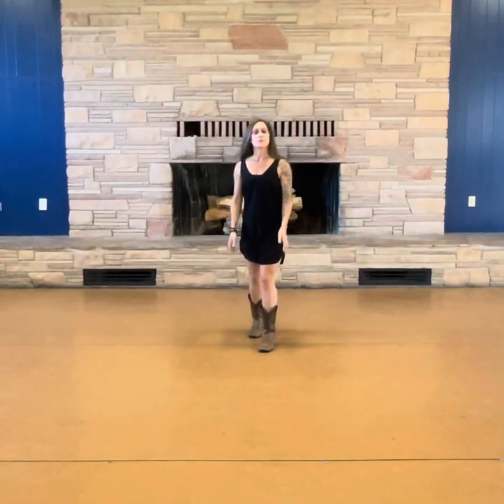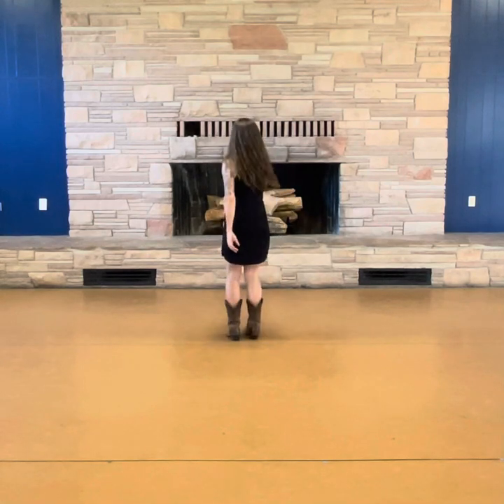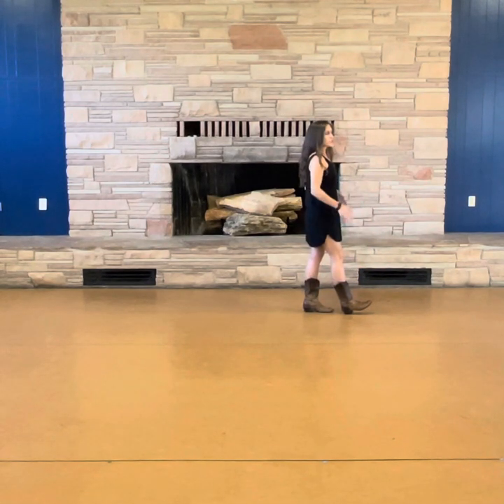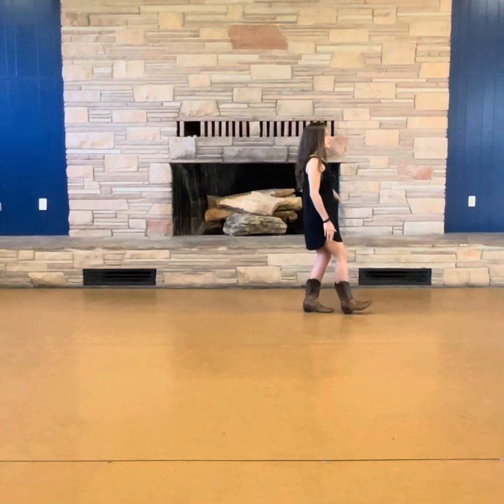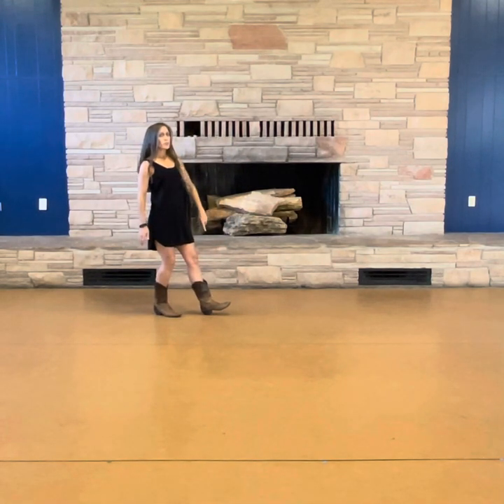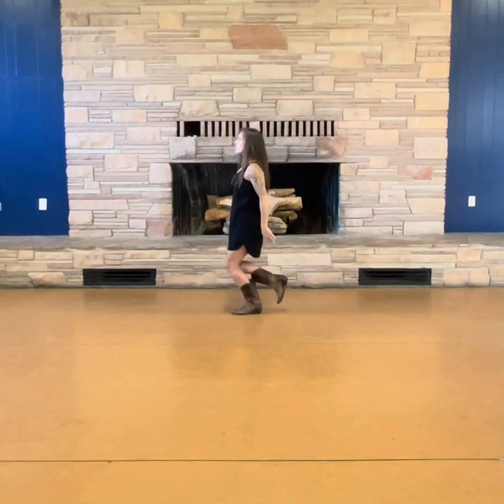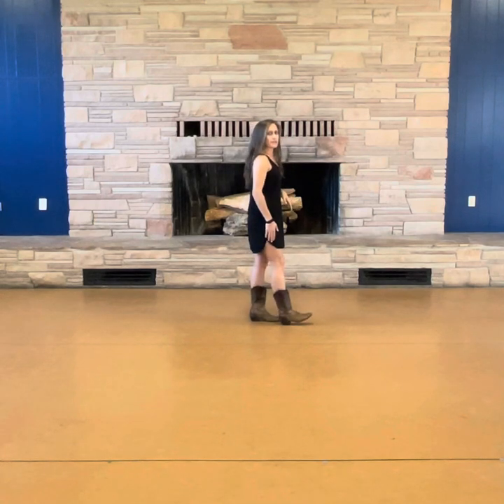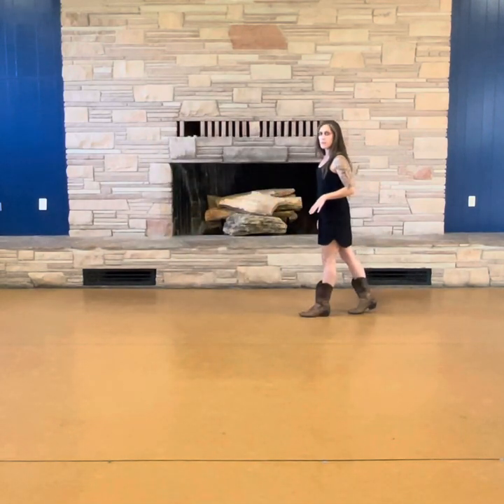Want You To Stay (teach)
Choreography by Jen Michele